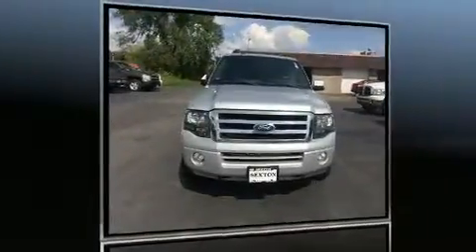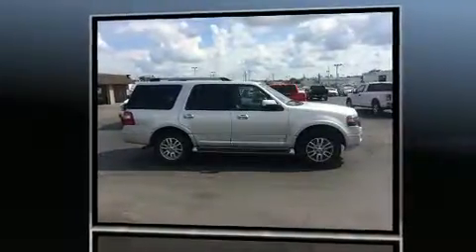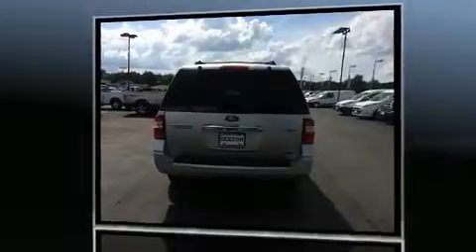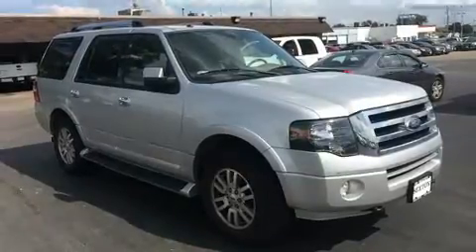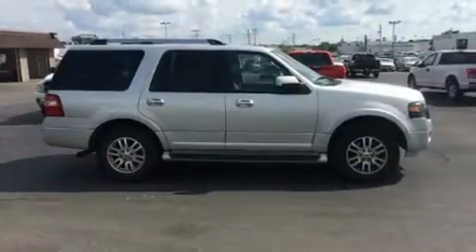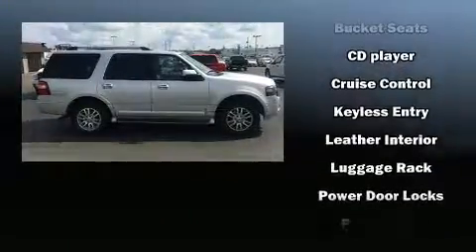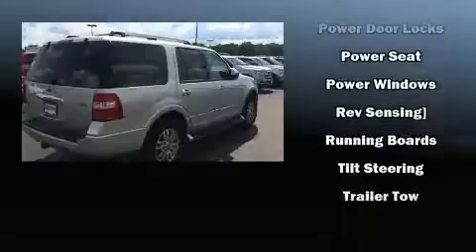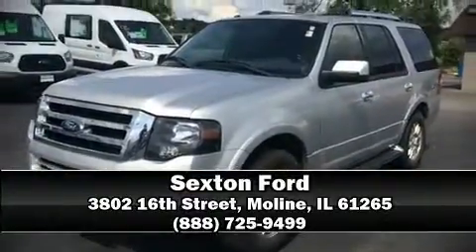2012 Ford Expedition Limited 4x4 in Moline, IL 61265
Sexton Ford
3802 16th Street

You can expect a lot from the 2012 Ford Expedition. It features an automatic transmission, 4-wheel drive, and a powerful 8 cylinder engine. Top features include front bucket seats, delay-off headlights, a leather steering wheel, a built-in garage door transmitter, a power liftgate, adjustable pedals, an overhead console, and seat memory. Back seat passengers will appreciate the rear audio controls, allowing them to make easy adjustments to the stereo system. Rear passengers enjoy the seat heating functionality, keeping them warm during the winter months. Third row seats provide an even greater maximum passenger capacity. You and your passengers will enjoy the stereo system, which includes a CD player with MP3 capability, and 7 speakers, providing excellent sound throughout the cabin. Ford ensures the safety and security of its passengers with equipment such as: head curtain airbags, front SIDE impact airbags, traction control, brake assist, a security system, and 4 wheel disc brakes with ABS. You'll never lose visibility with rain sensing wipers, which activate automatically when the drops start to fall. Our experienced sales staff is eager to share its knowledge and enthusiasm with you. We'd be happy to answer any questions that you may have.